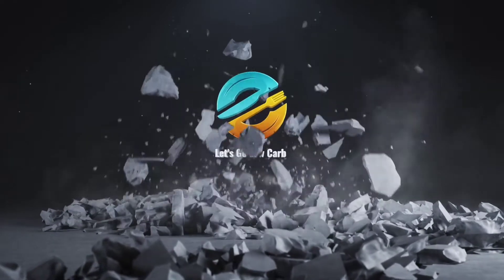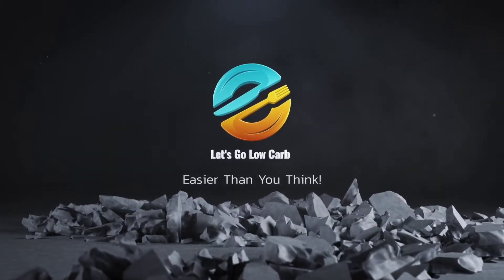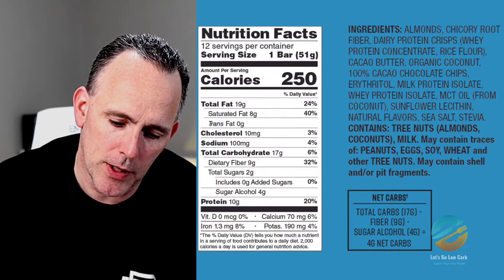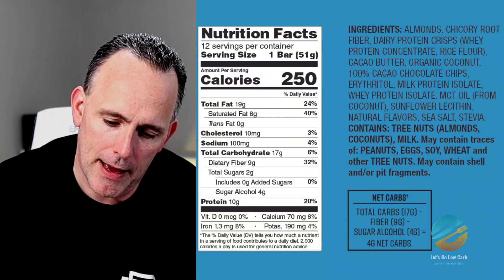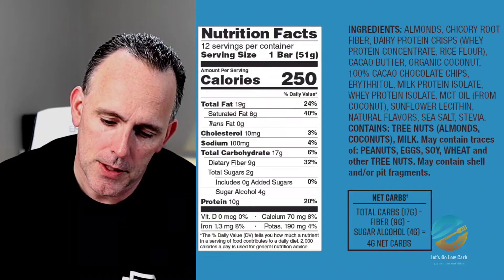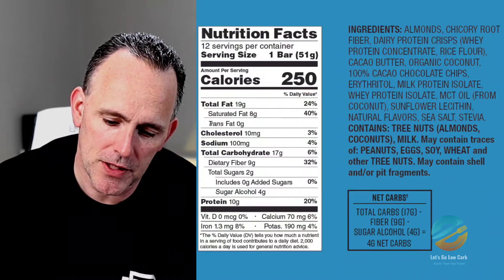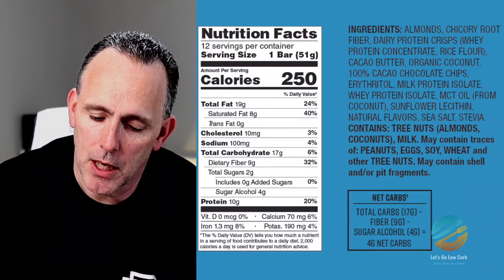Keto Krisp Truth - The Review You Need to See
In this episode I review the Keto Krisp bars and give you the truth about how they REALLY taste, including aftertaste.